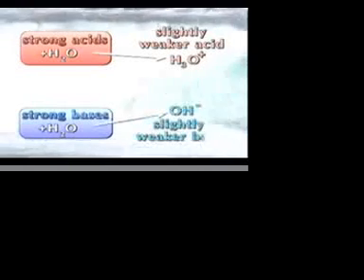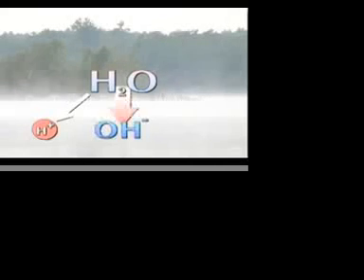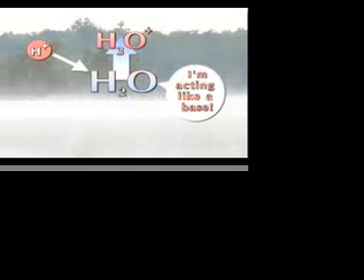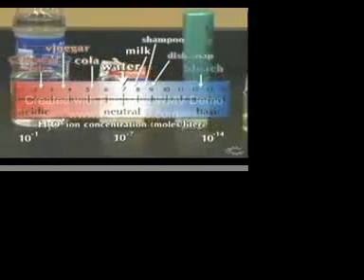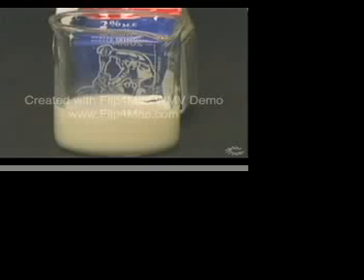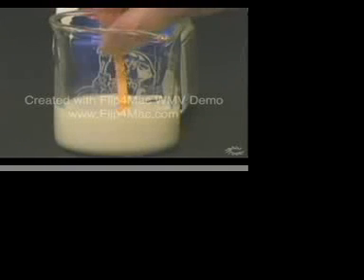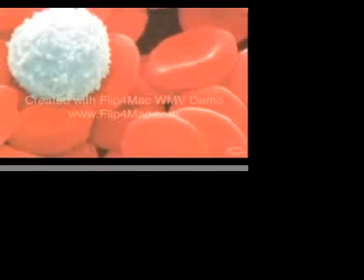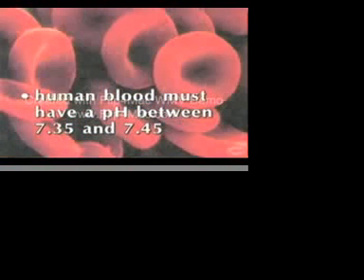Baker College Chemistry Vidquiz Pt 2